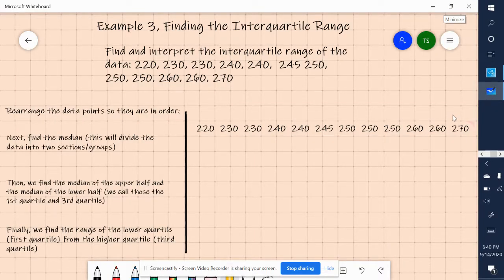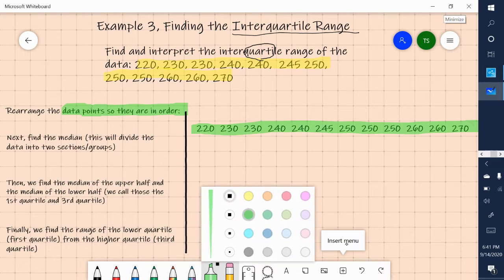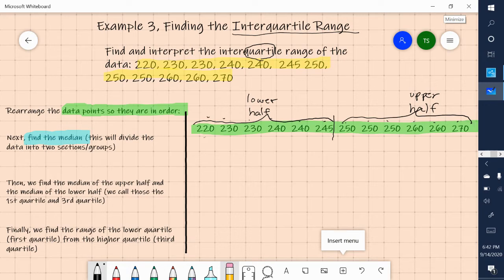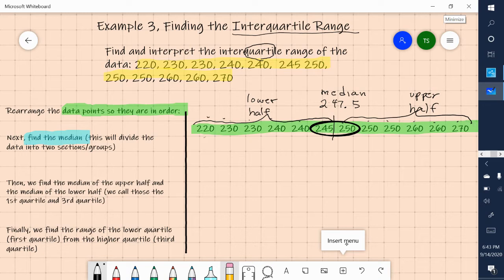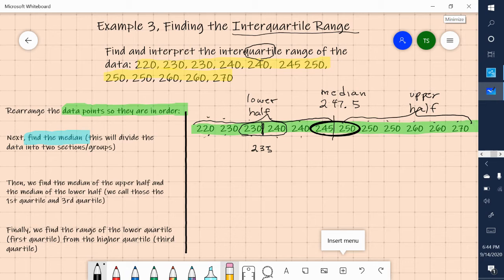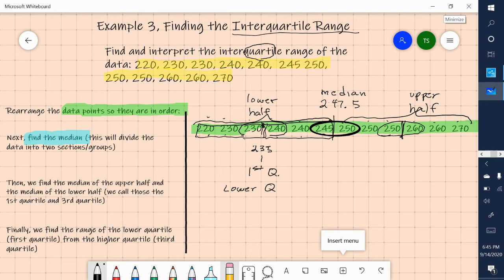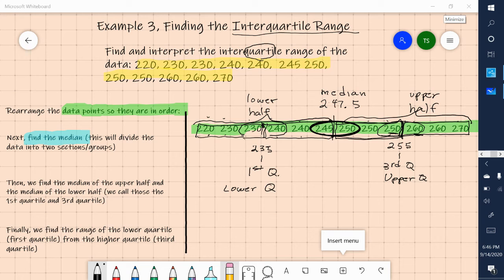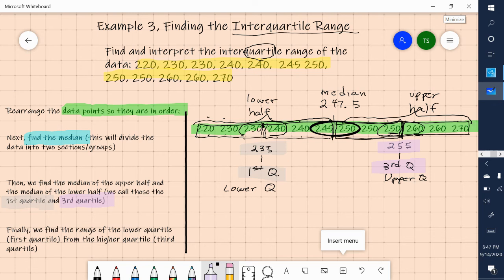9.4 Interquartile Range Example 2